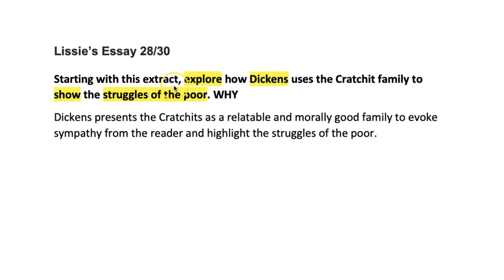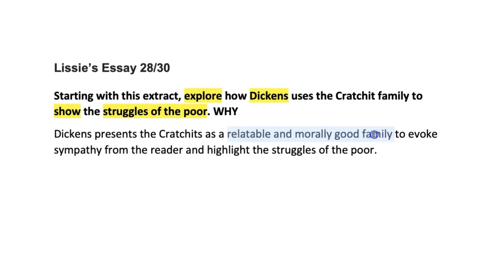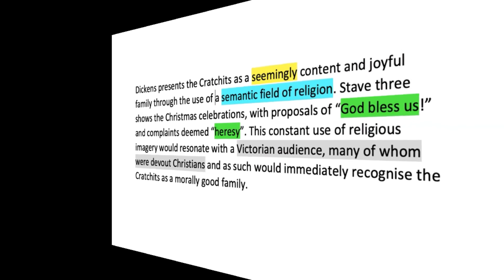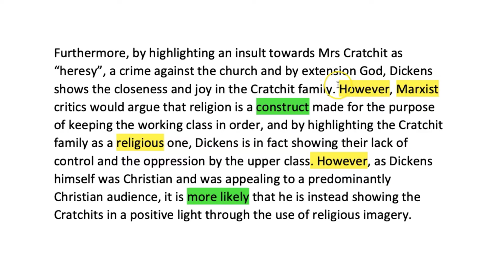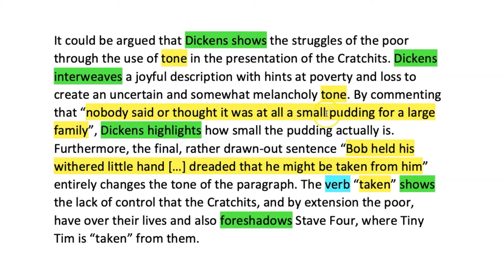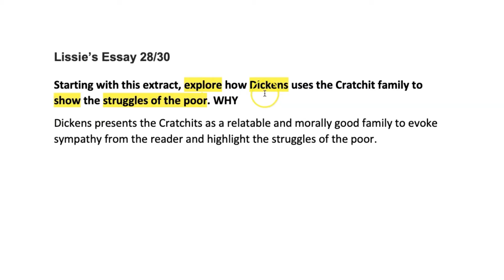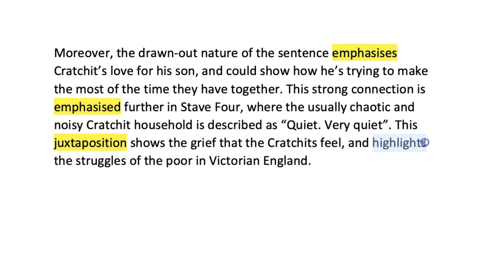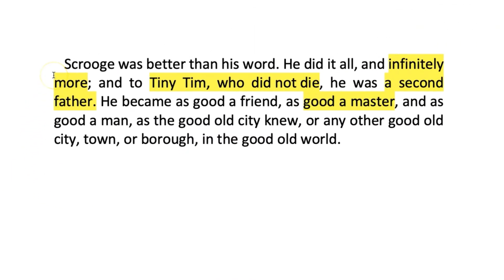6 Secrets of Top Grade Essays (Using A Christmas Carol) Mr Salles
0:00 6 FEATURES of ESSAYS ON ALL TEXTS
2:13 What the examiner is REALLY ASKING
3:00 What you need in a THESIS
4:08 What to write in the OPENING of the ESSAY
7:08 See the FEATURES APPLIED
7:50 What to write in the SECOND PARAGRAPH of your ESSAY
10:50 What to write in the THIRD PARAGRAPH of the ESSAY
14:45 What to write in the FOURTH PARAGRPAH of the ESSAY
16:37 CONTEXT and INTERPRETATIONS and how to NAIL THEM
18:00 The FEMINIST INTERPRETATION
19:00 How to write a CONCLUSION

Read a grade 8/9 essay of only 507 words. Find out how to do this for yourself, whatever text you study. There really are only 6 things you need to do. See them here.

Literature Guides